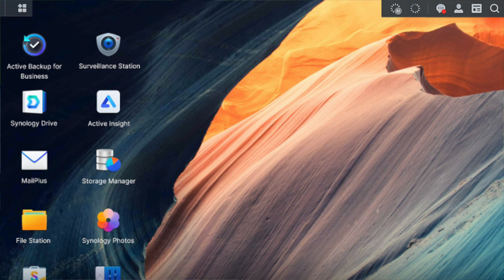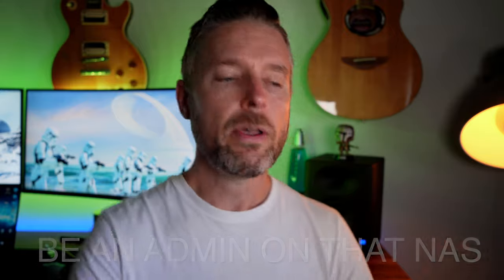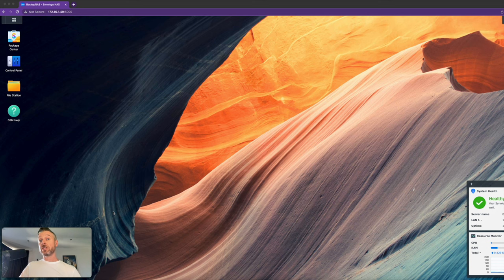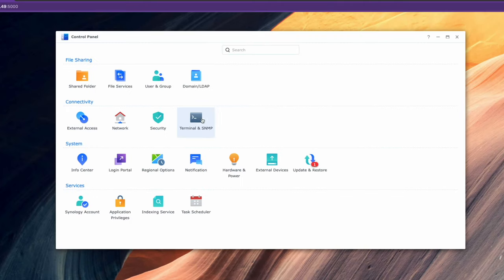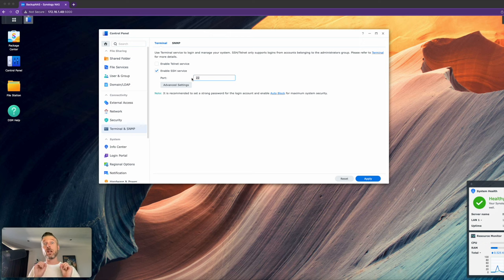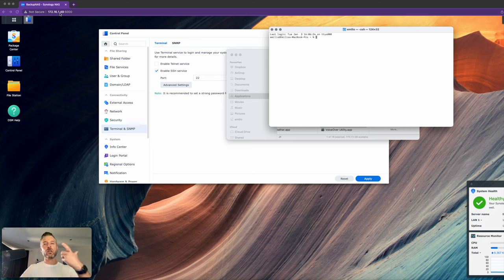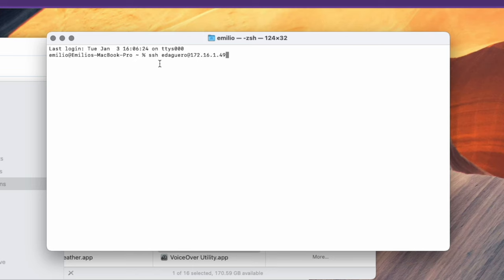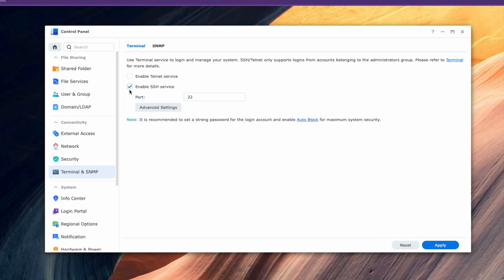Tips to Enhance Synology Security: SSH to NAS from Mac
In this video we'll look at how to ssh into a synology NAS [from a Mac]
You need three things for this video
1) A Synology NAS with ssh turned on (we'll show you how)
2) A Mac running the Terminal application
3) Both the NAS and Mac accessible on the same network

My Synology NAS's
- Synology DS920+
- Synology DS1621+